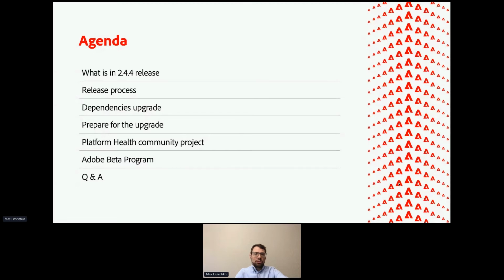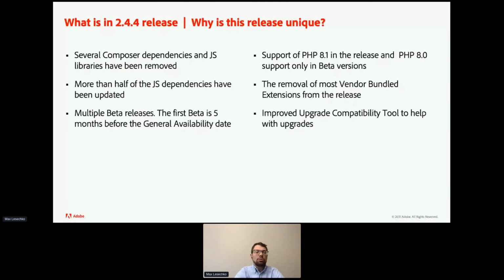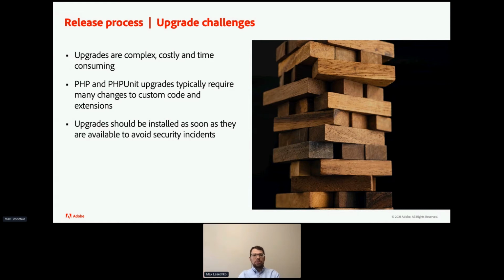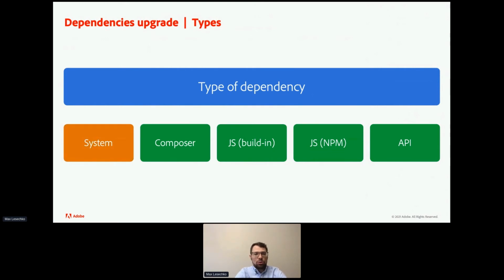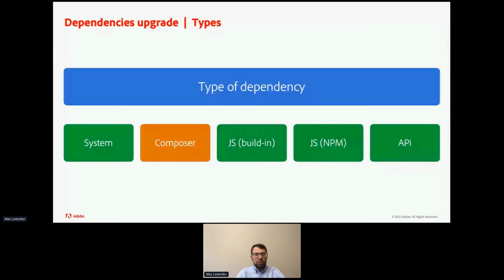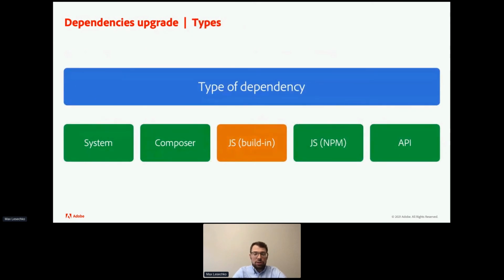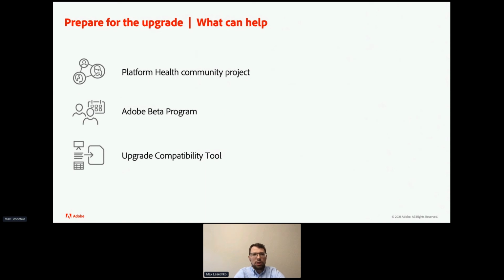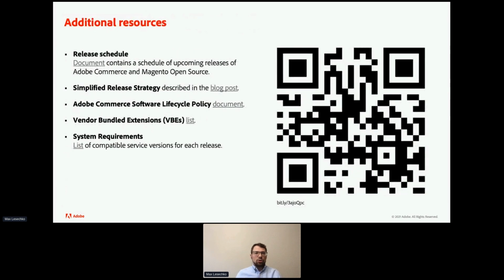Max Lesechko - Renovation: long-awaited and modern updates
Meet Magento Romania 2021, Oct 8